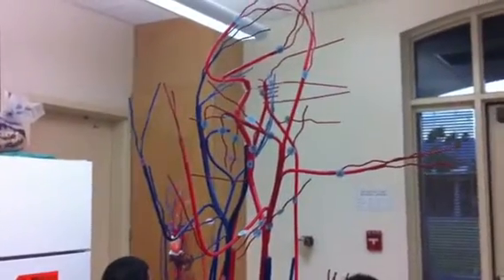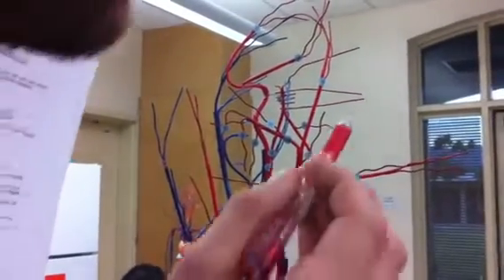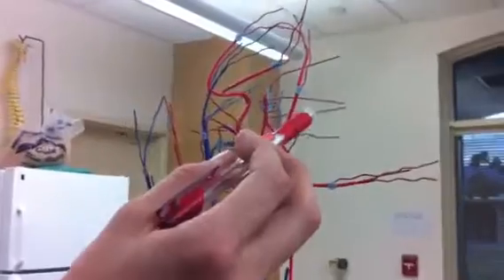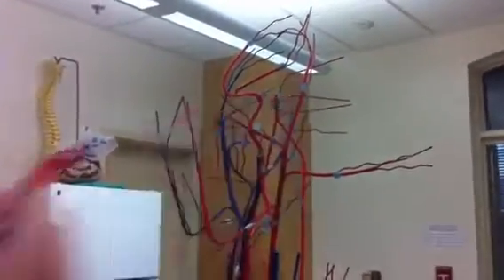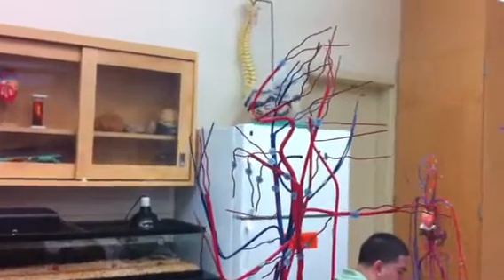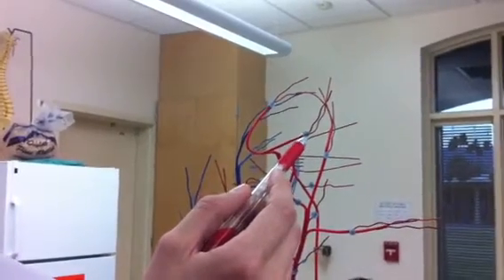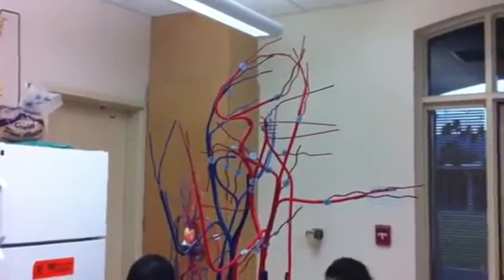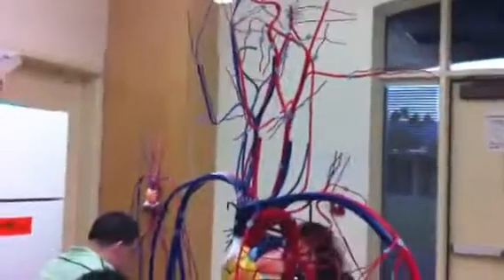Wire man. B: Arteries of the head and neck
Anatomy lab